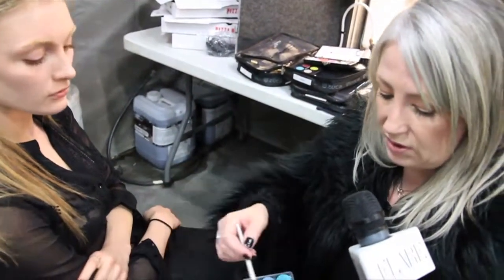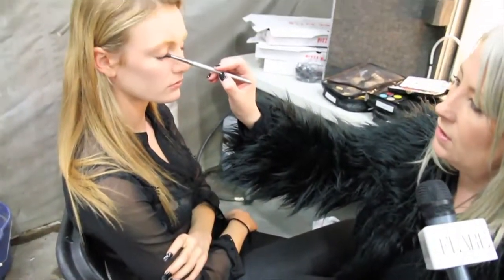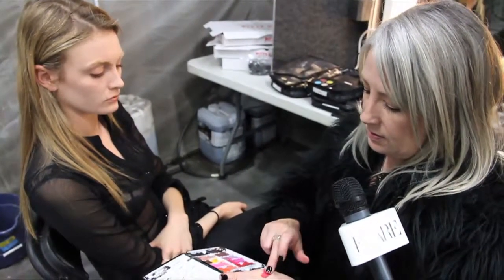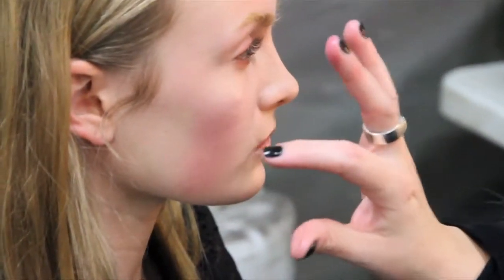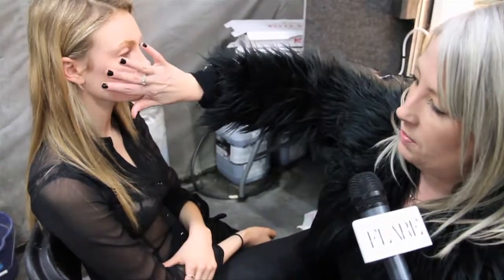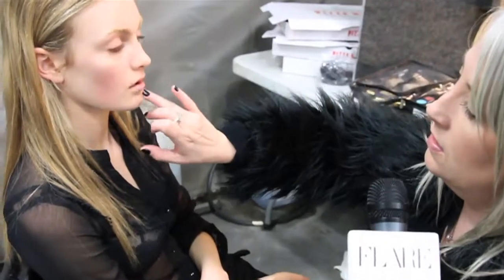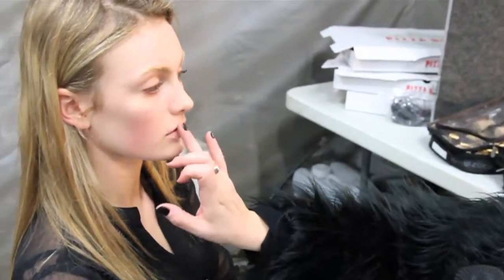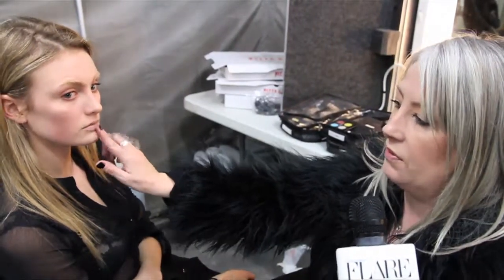Backstage Access: Makeup at Greta Constantine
We're backstage at the Fall 2011 Greta Constantine show in Toronto with M.A.C Senior Artist Melissa Gibson